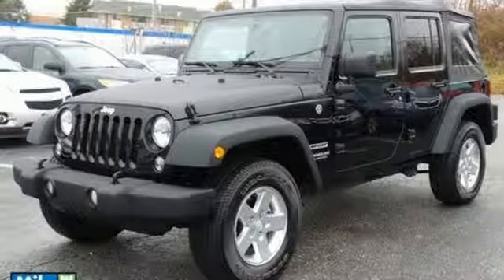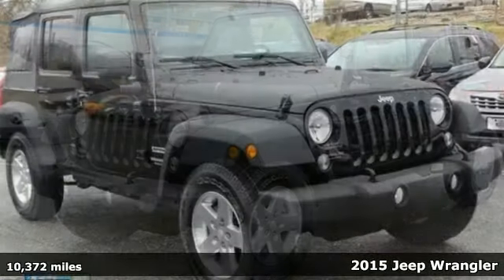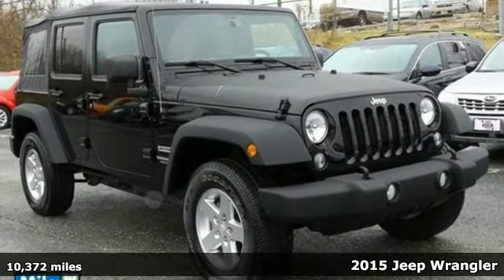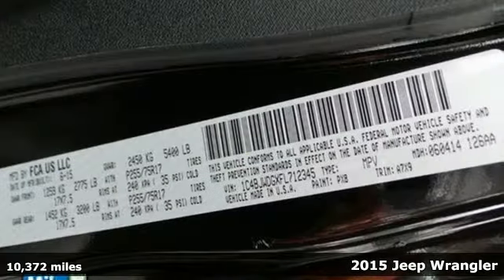Used 2015 Jeep Wrangler Baltimore, MD S16361B - SOLD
Year: 2015
Make: Jeep
Model: Wrangler
Trim: Unlimited Sport
Engine: 3.6L V6 24V VVT
Transmission: 5-Speed Automatic
Color: Black
Interior: Black
Mileage: 10372
Stock #: S16361B
VIN: 1C4BJWDGXFL712345

Address:
6624 A Baltimore National Pike